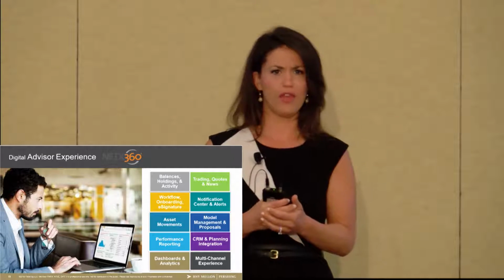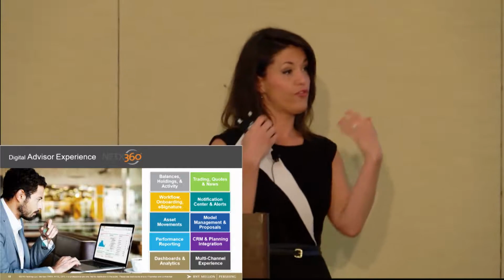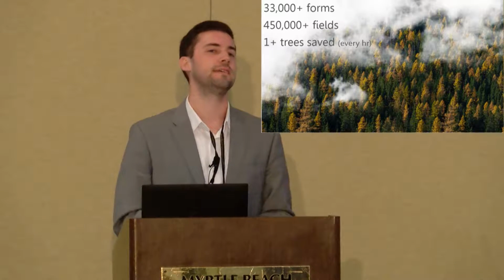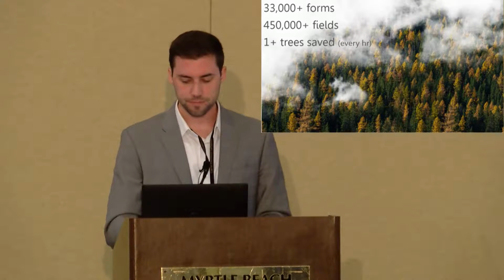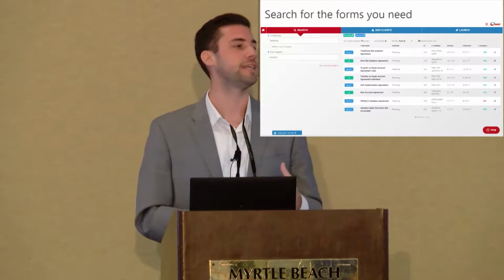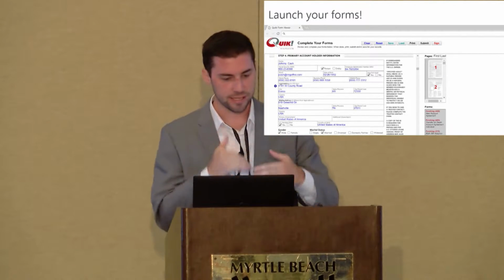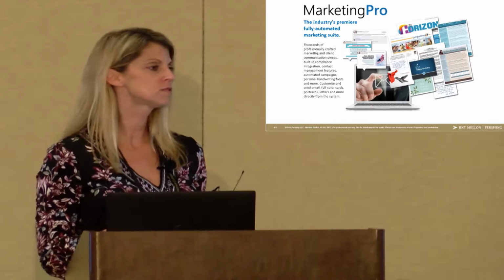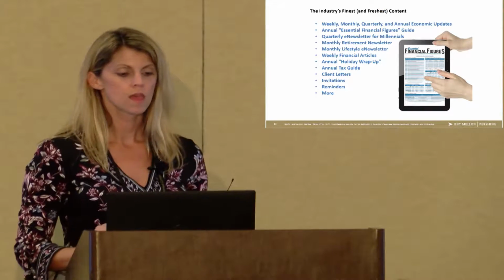Capital Technology Offerings